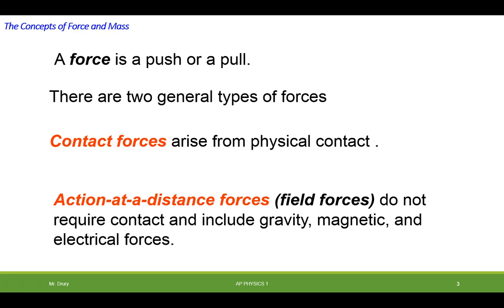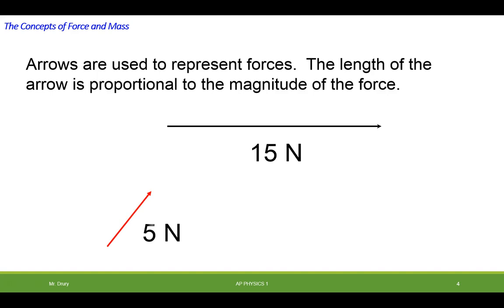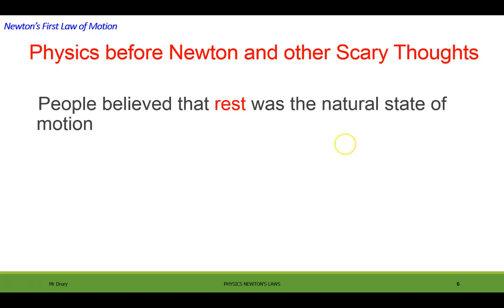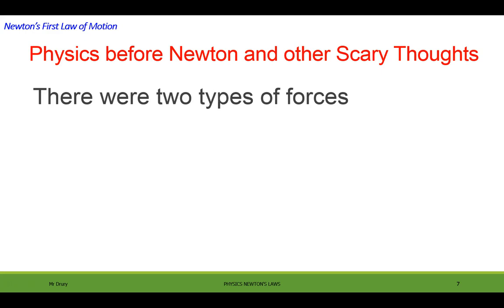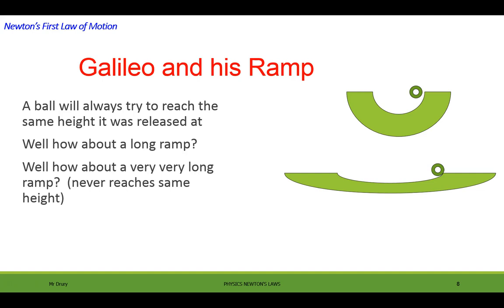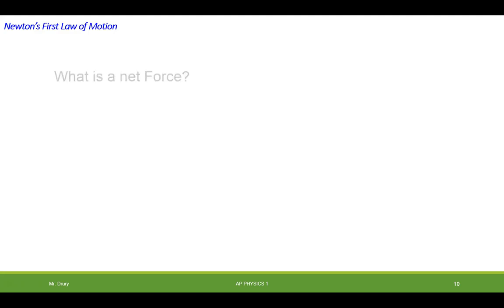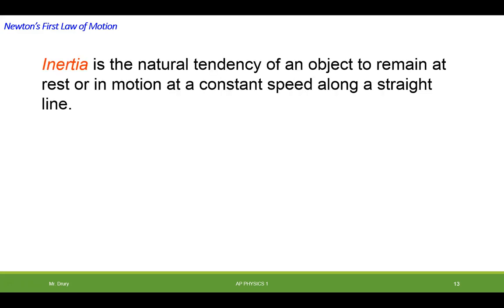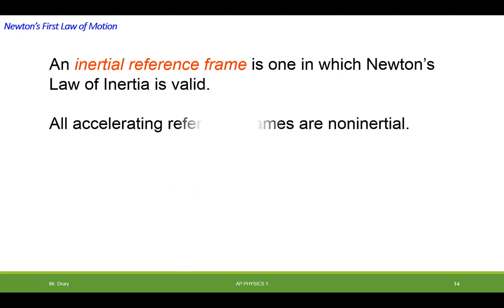1 Newton's First Law